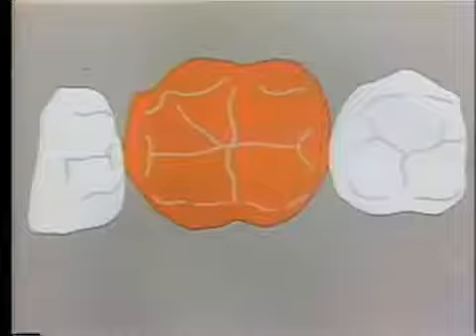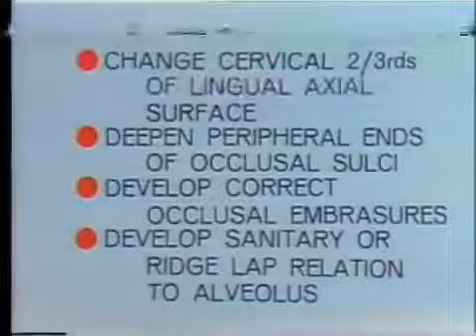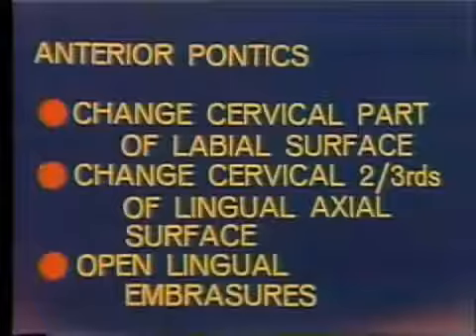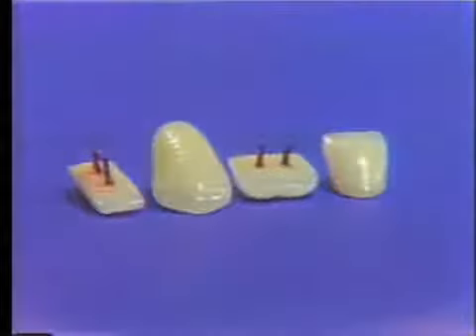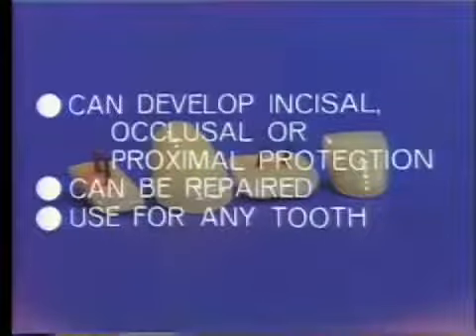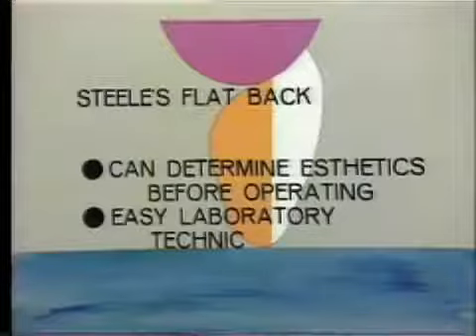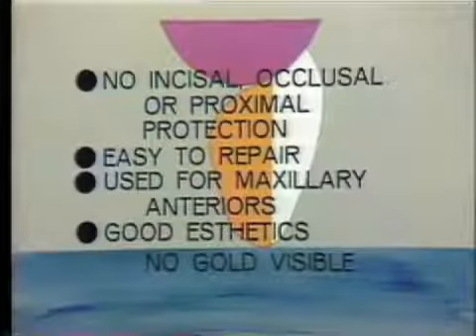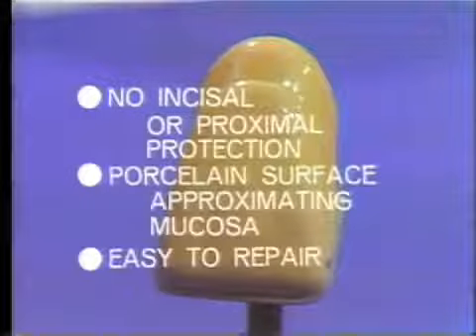024 Pontics for Fixed Prosthesis